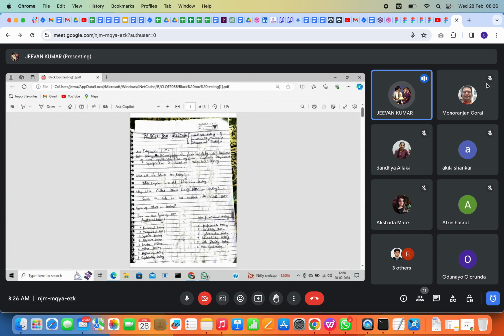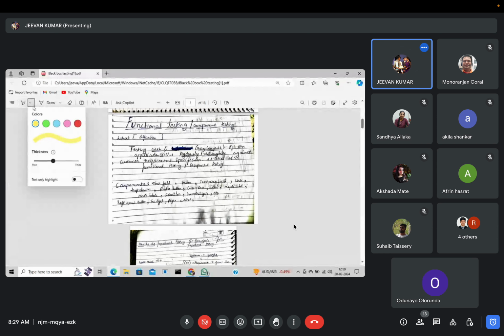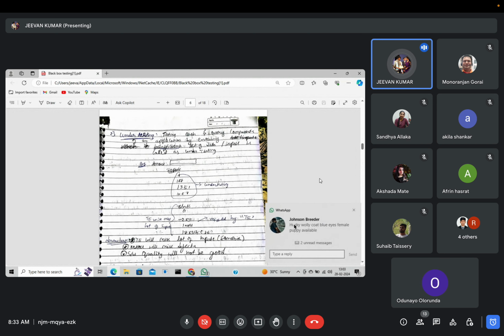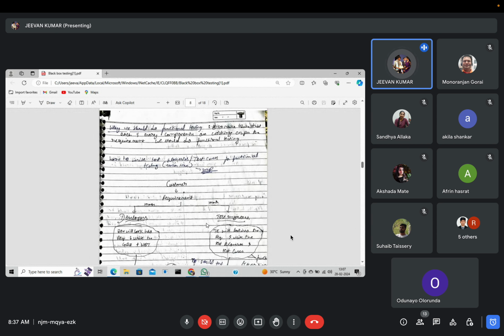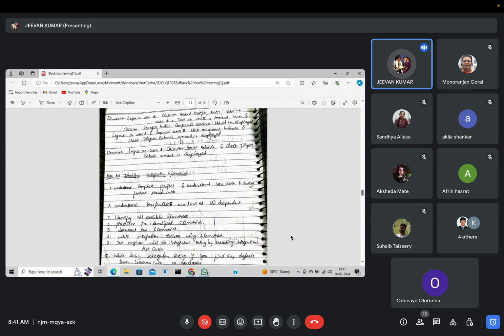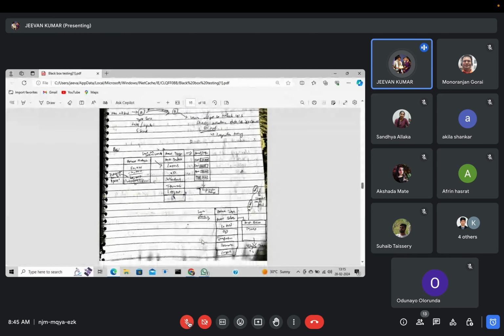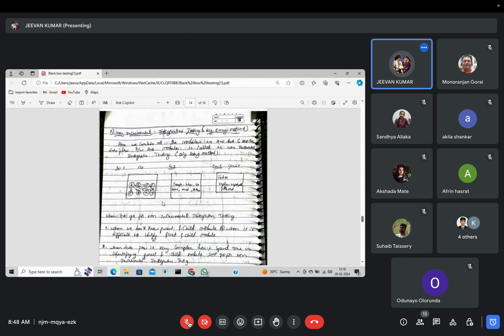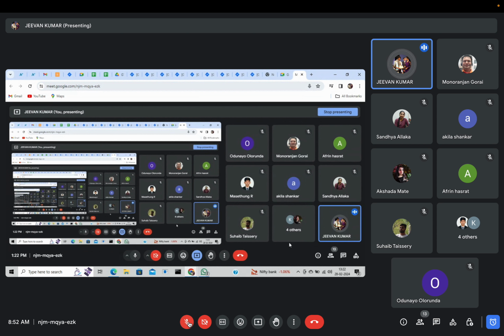Black Box Testing (Functional and Integration Testing)